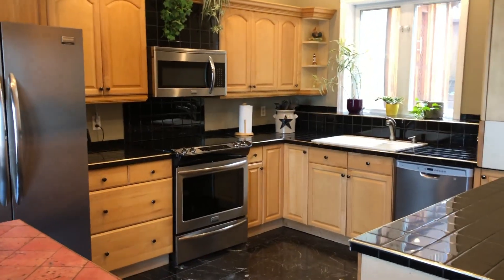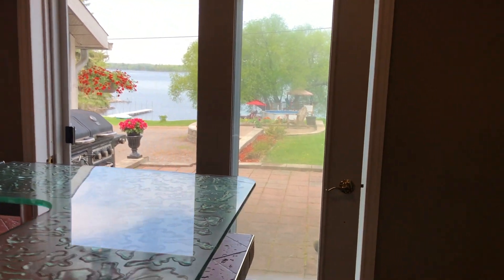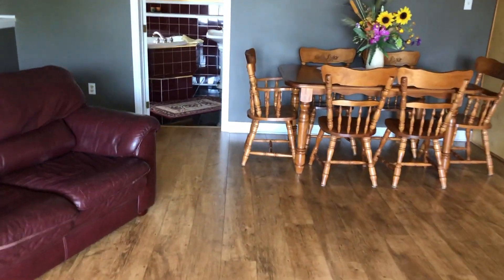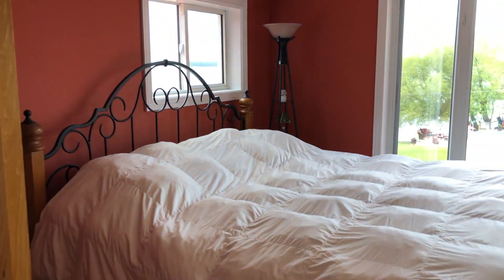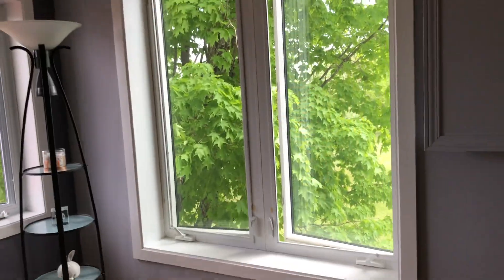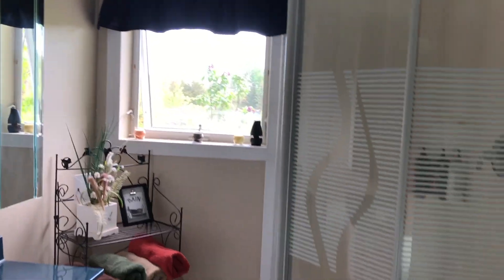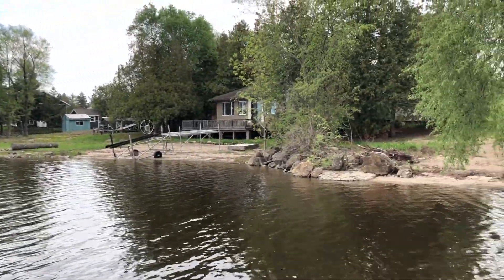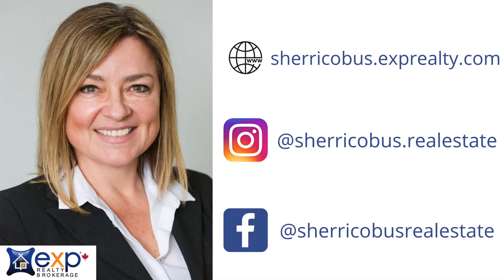NEW WATERFRONT LISTING! INTERIOR AND EXTERIOR TOUR - 40 MARY ANN LANE, RENFREW ONTARIO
WATERFRONT HOME on the might Ottawa River! Located between Town of Renfrew and Town of Arnprior.  List Price:  $479,900.  Two bedroom, two bath home.  Canexel Siding and Steel roof.  Attached heated garage with loft.  Patio, deck and above ground pool at the water.  Sand beach and dock!